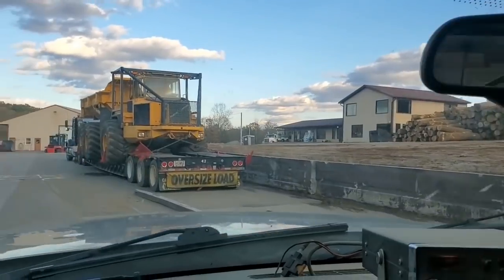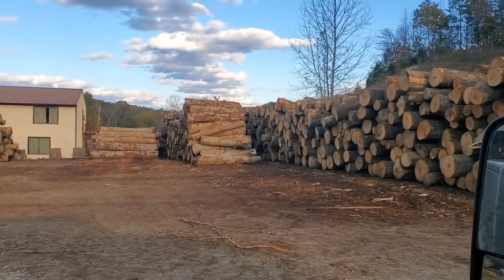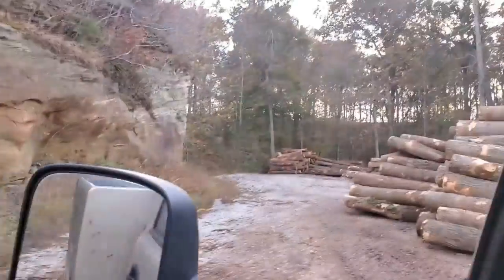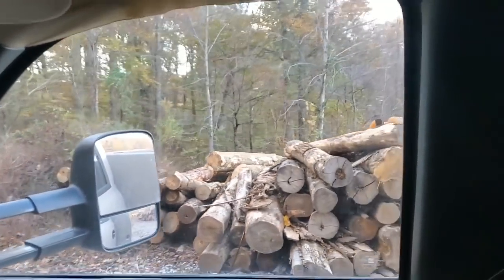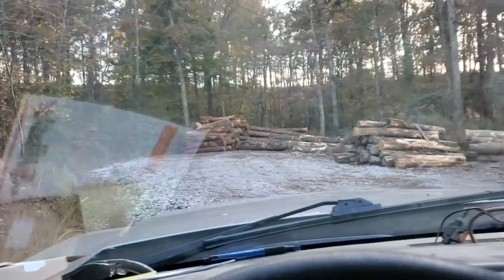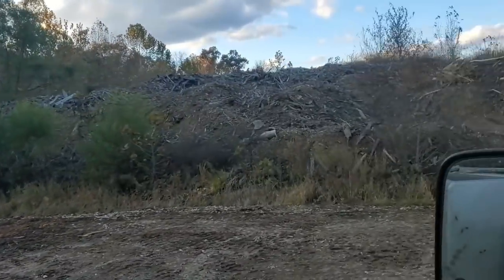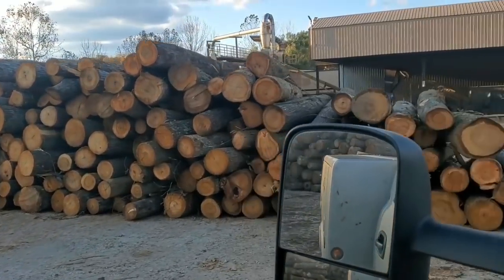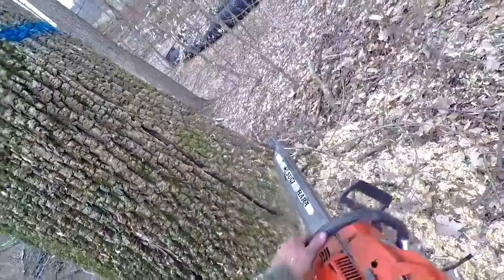Quick trip through the yard 4th november